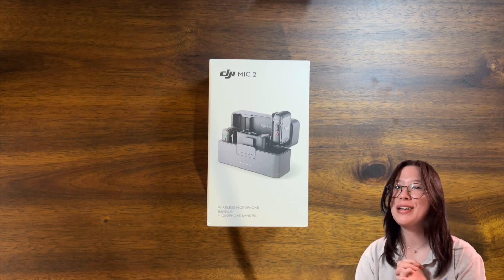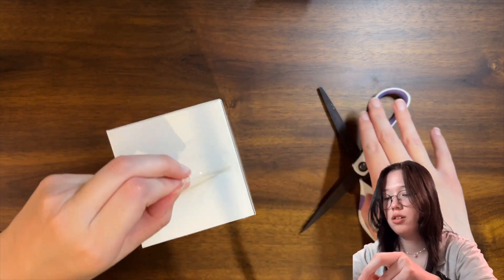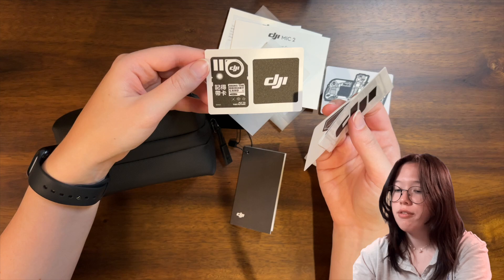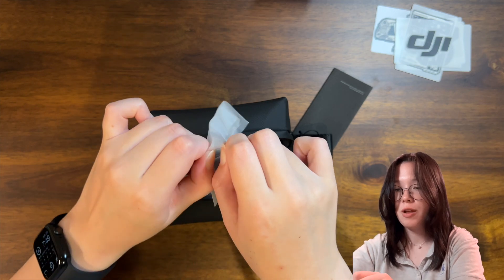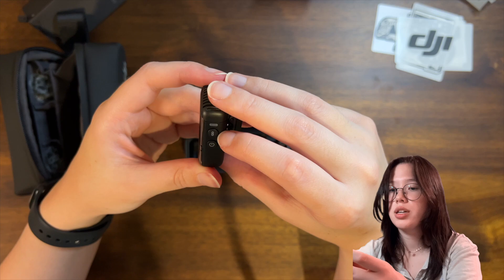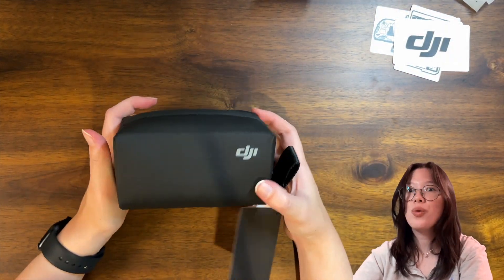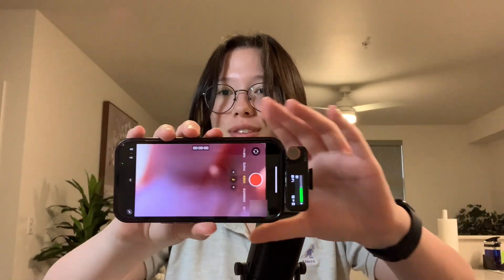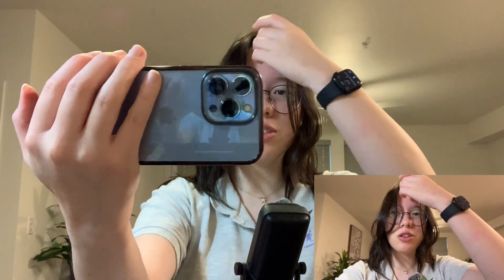DJI Mic 2 - Unboxing and Sound Test!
Today, I unbox and test the sound quality of the DJI Mic 2! I really love how portable it is, and it's compact charging case. Thank you Jane and Cat for getting me this amazing microphone!